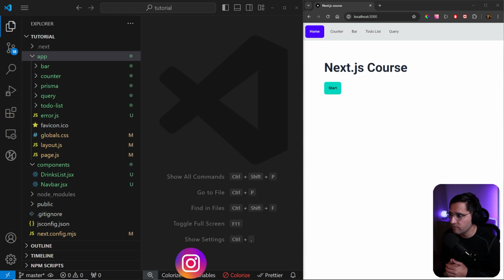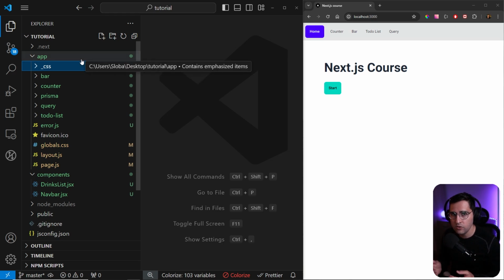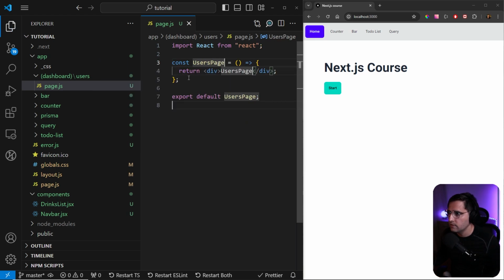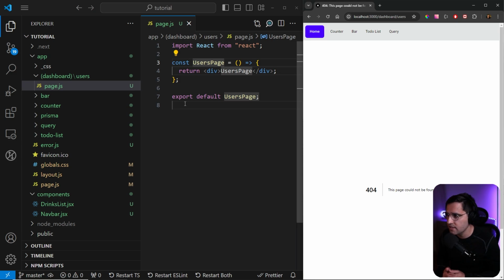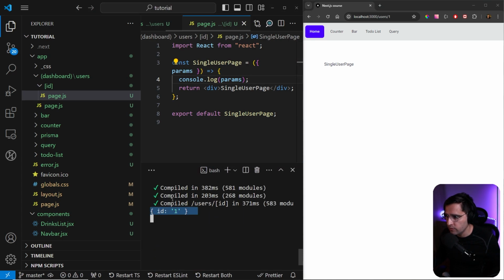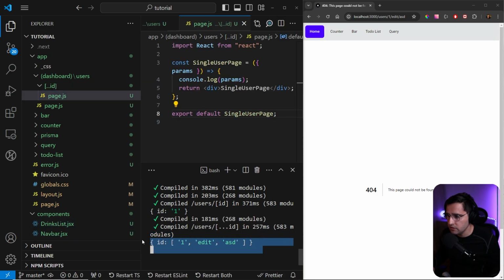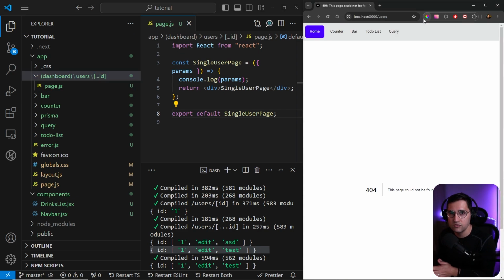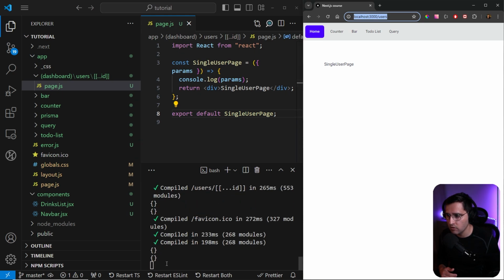Private Folders & Grouped Routes - Next.js 14 Course Tutorial #18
In this tutorial, I will show you how you can create private folders in Next.js. Also, you will see how you can group routes without affecting the URL, and at the end, I will show you how you can catch all route segments.

Private Folders & Grouped Routes in Nextjs
Private Folders in Nextjs
Grouped Routes in Nextjs
Catch all route segments in Nextjs
Next.js 14
Next.js Tutorial

0:00 Intro
0:22 Private folders
0:45 Grouped routes
2:35 Catch all route segments